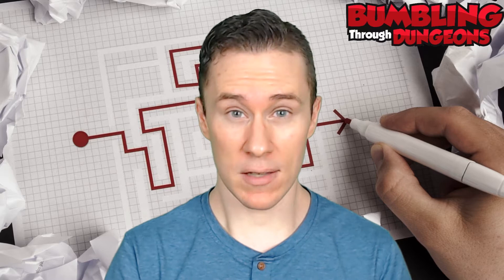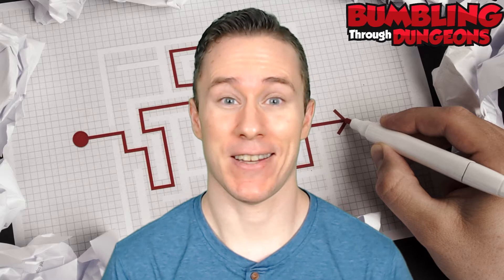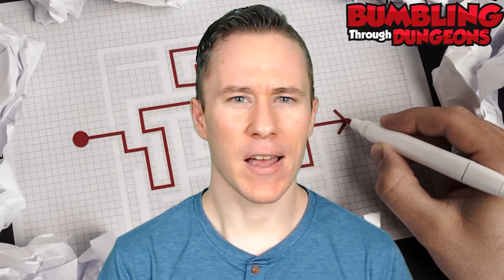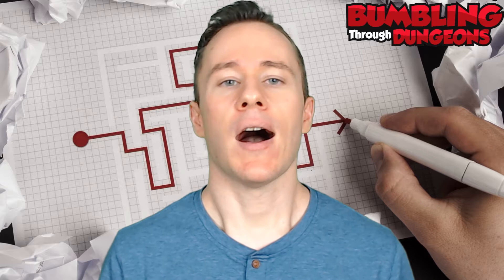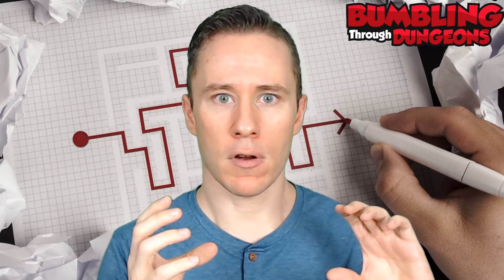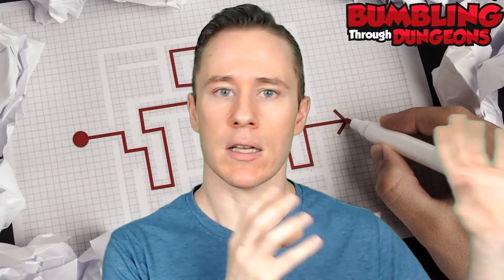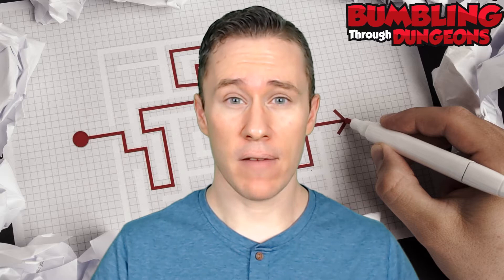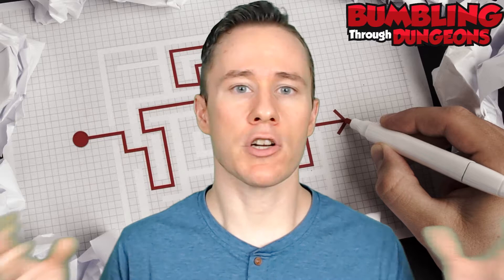Jaquaysing a Dungeon | Bumbling Through Dungeons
Historical Note:
This video refers to a coined term that references now-deceased creator Jennell Jaquays. There was some community discussion about use of and spelling of the word, which included Jennell’s concern that the term dropped the ‘s’ from her name.

In Jan. 2024, Jennell’s wife posted a tweet about spelling and usage of the term. In it, she writes, “It will forever be known as “Jaquaysing a dungeon”. I have spoken.”

I consider this authoritative and out of respect for her and Jennell I am changing the spelling of this video title. Previously The Alexandrian also made a shift in usage to a different term, for what I believe are understandable and thoughtful reasons.

Unfortunately, I can't change the recorded video without re-recording, and it's been several years since my channel was active here on Youtube. So the video is being left as-is for now, but I'd like to publicly note this change in how it should be spelled/pronounced.

Regardless, I’d like to thank various community members for bringing this to my attention. Below is an article on my site restating this change and going into a bit more detail:

Now, back to the video description...

Jaquaysing refers to Jennell Jaquays, a well-known adventure and dungeon designer. Specifically, her designs inspired a host of interesting practices that you can adopt in your own TTRPG adventures.

Background images from free use sites, released under CC0.
Logo image and bear-owl mascot commissioned by the creator.